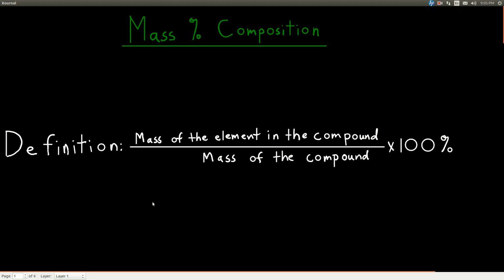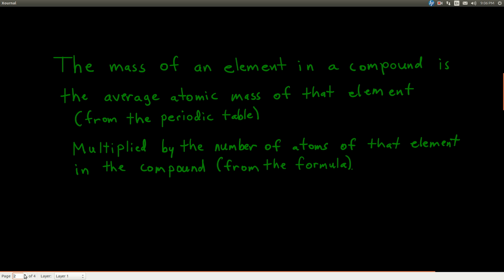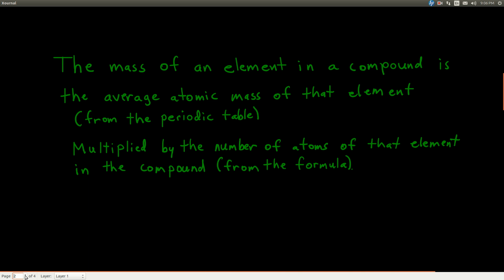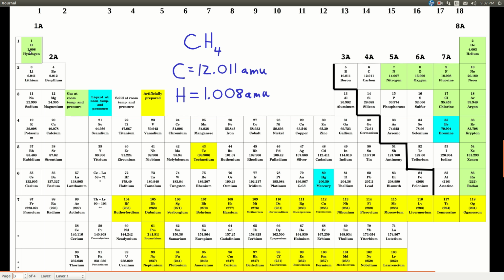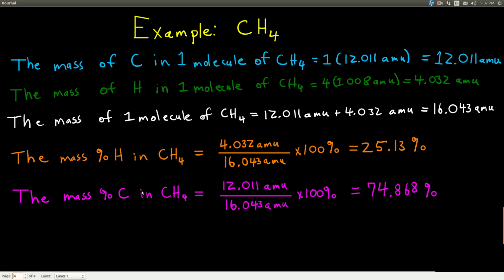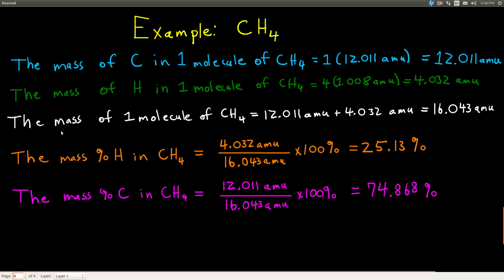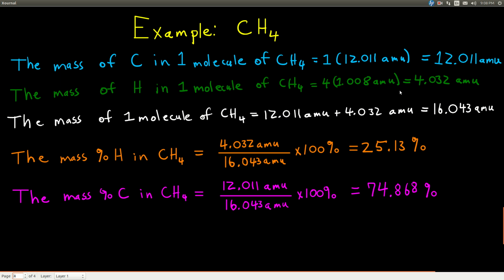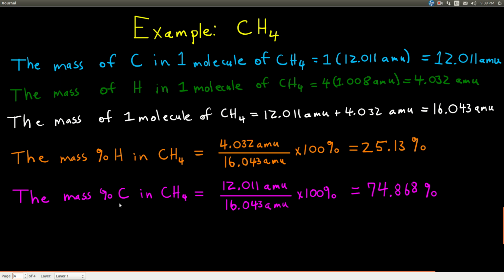Chem143 Mass Percent Composition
How to calculate the mass percent composition of a compound if you are given it's formula.